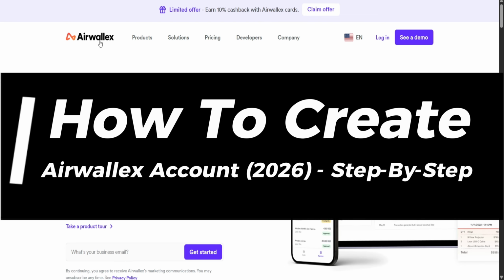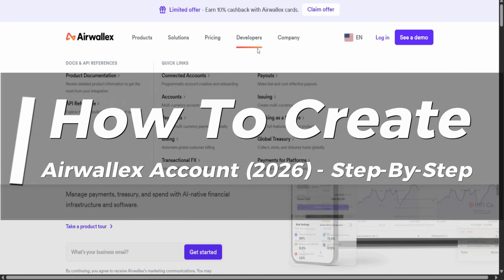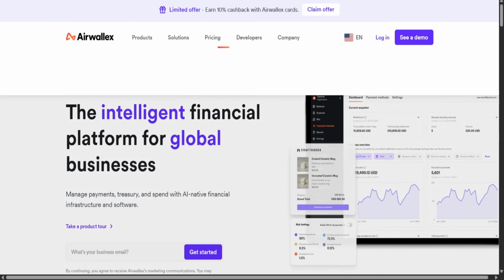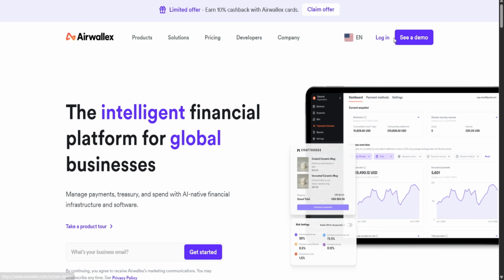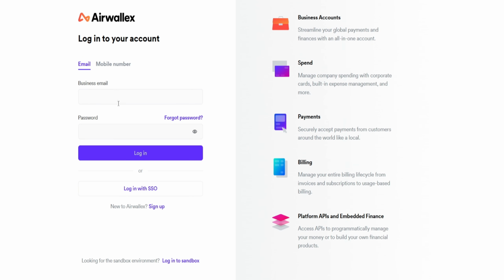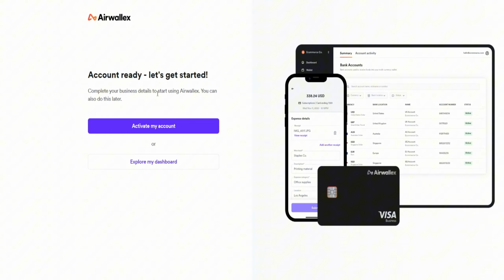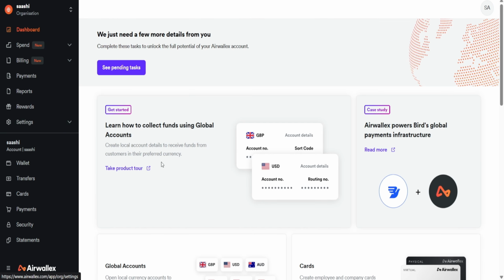How To Create Airwallex Account (2026) - Step-By-Step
In this video I show you How To Create Airwallex Account (2026) - Step-By-Step.